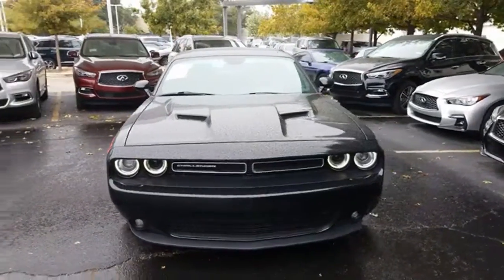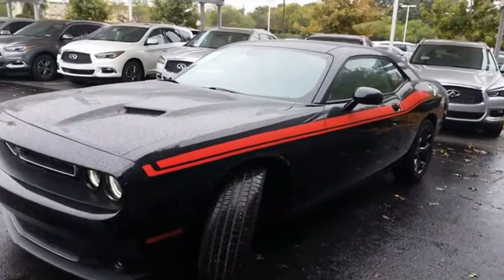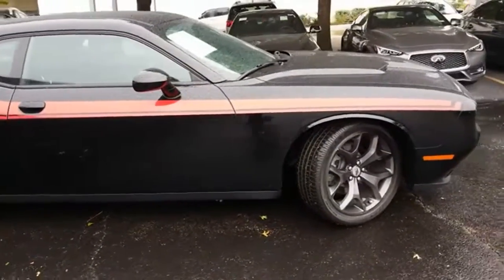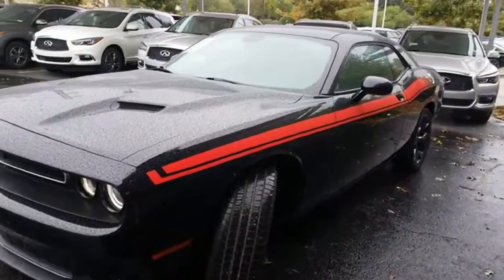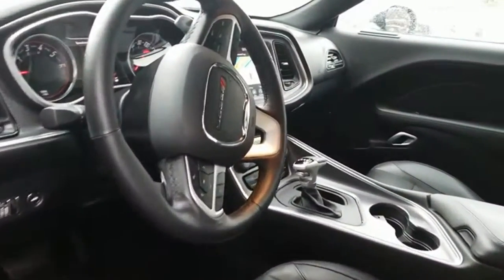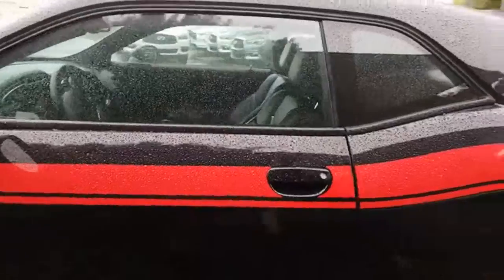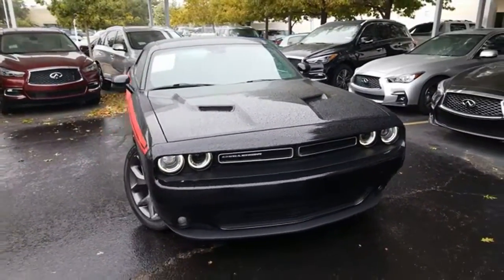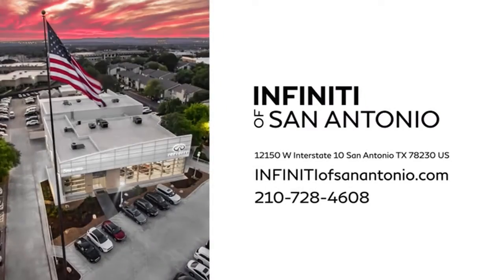2017 Dodge Challenger San Antonio, TX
Year: 2017
Make: Dodge
Model: Challenger
Trim: SXT
Engine: 3.6L V6 24V VVT
Transmission: 8-Speed Automatic
Color: Black
Interior: Black
Mileage: 16772
Stock #: HH629438
VIN: 2C3CDZAGXHH629438

We Make Working With Us Effortless
We strive to have a no wait time for a service appt. Our goal is to service you on your time not ours, we make it easy for you. If we need to do some extra work on your car no need to stress we will have a loaner vehicle ready for you so you can keep going about your day. When you buy from us we have a hand wash and vacuum for every service.
We do our best to be the best, we take pride in honoring all competitors coupons, simply bring us the coupon and we will honor it.

We Can Be Trusted
We understand that you have options, we understand that buying a car is a big decision and we understand what it's like to not feel take care of. At INFINITI of San Antonio we do our best to treat you like we like to be treated. And that starts with trust. If any part of your experience with us is not up to your expectations let us know and we will make it right. We can't do what we do without our customers and we want to earn your business.
Address:
12150 West Interstate 10,